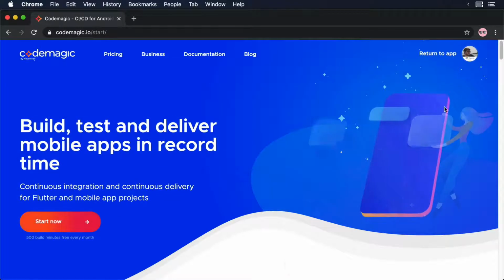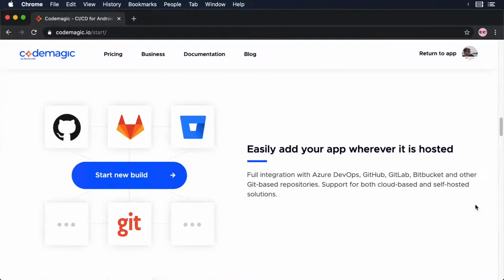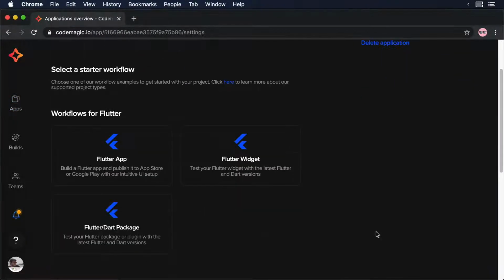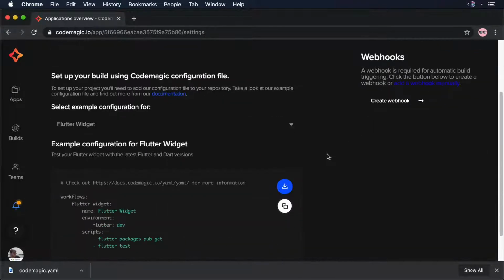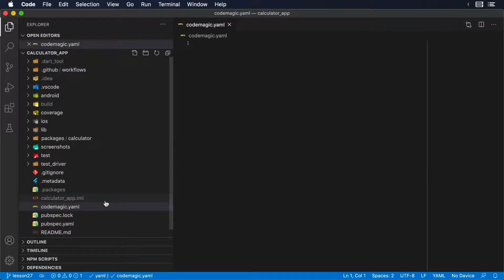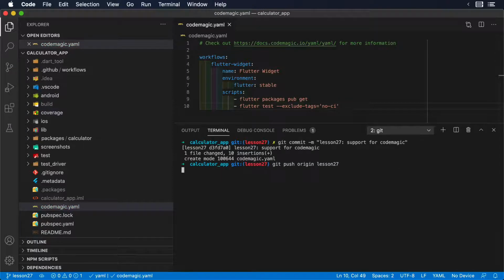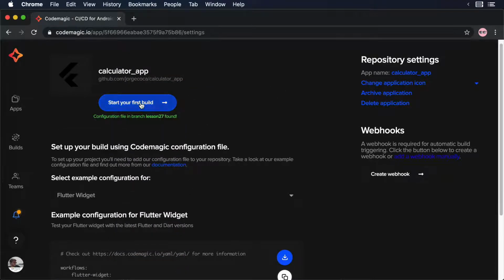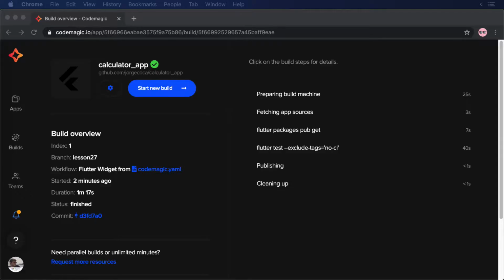Lesson 27: Using Codemagic for Your CI/CD Needs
Welcome to Testing Fundamentals of Flutter by Jorge Coca!
Lesson 26 teaches you how to use Codemagic for your CI/CD needs.

*As a preferred partner of Codemagic, Very Good Ventures may receive a portion of sales when referring clients to use Codemagic.